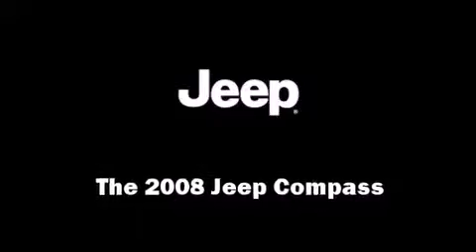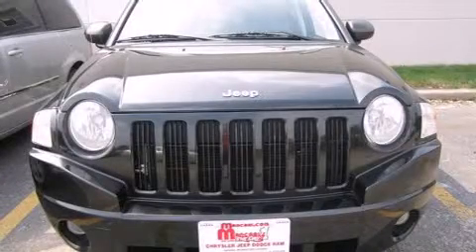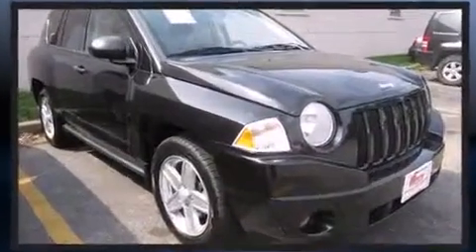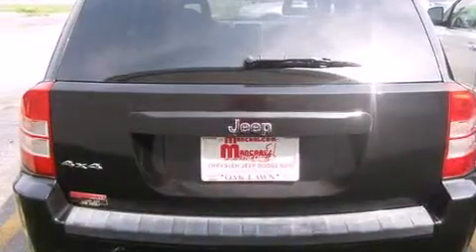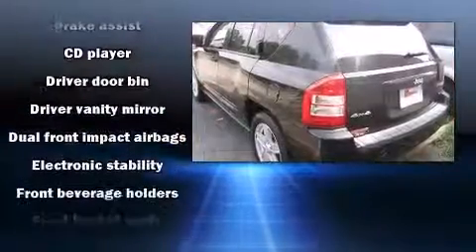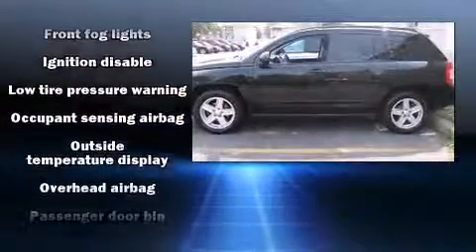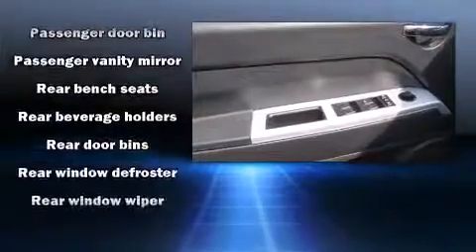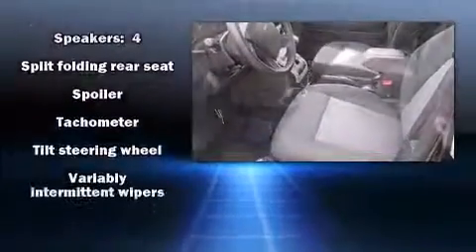2008 Jeep Compass Sport in Oak Lawn, IL 60453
Climb inside the 2008 Jeep Compass. Under the hood you'll find a 4 cylinder engine with more than 170 horsepower, providing a smooth and predictable driving experience. Four wheel drive allows you to go places you've only imagined. Top features include a split folding rear seat, a tachometer, an outside temperature display, front bucket seats, front fog lights, tilt steering wheel, a roof rack, and much more. With side curtain airbags supplementing the rest of the safety network, you can be assured that you and your passengers will experience top-tier protection. It also arrives with a Carfax history report, indicating just one previous owner. We pride ourselves on providing excellent customer service. Stop by our dealership or give us a call for more information.